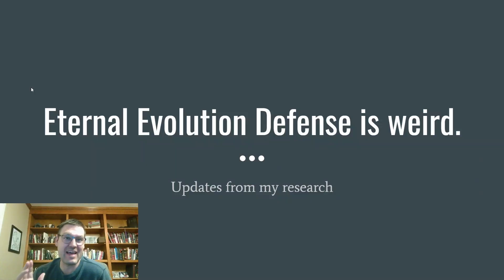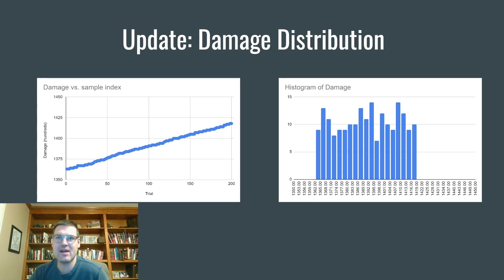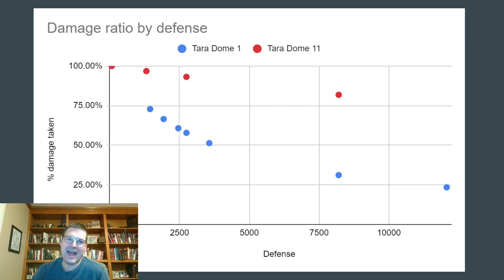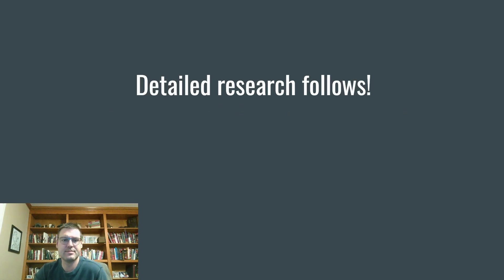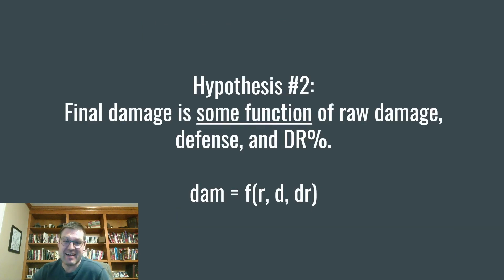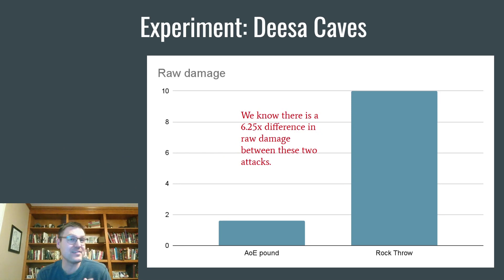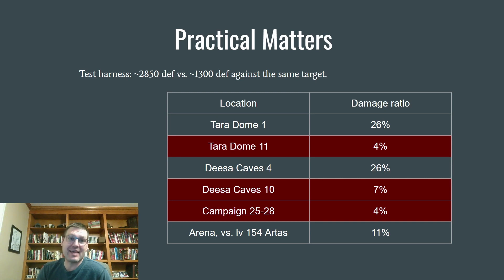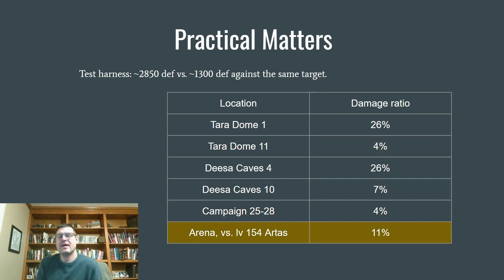Eternal Evolution damage mechanics: defense is more complicated than I thought!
An update on defense mechanics in Eternal Evolution